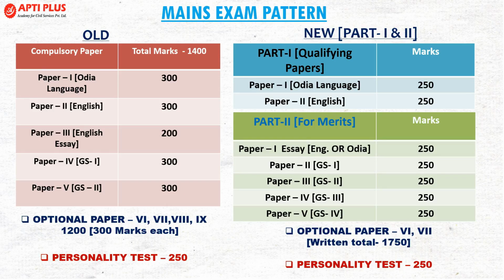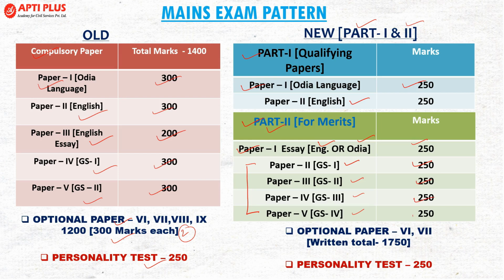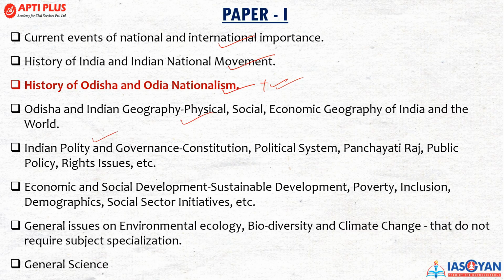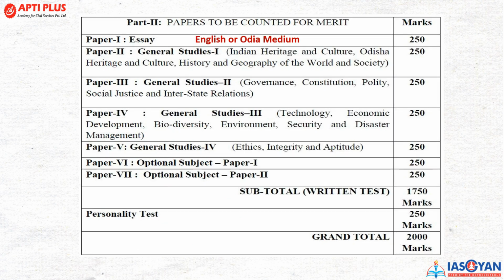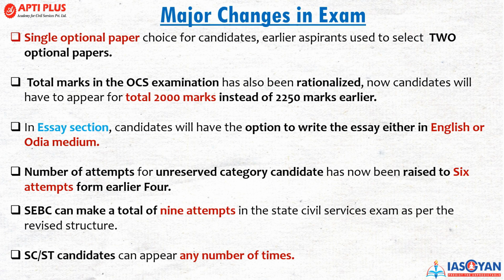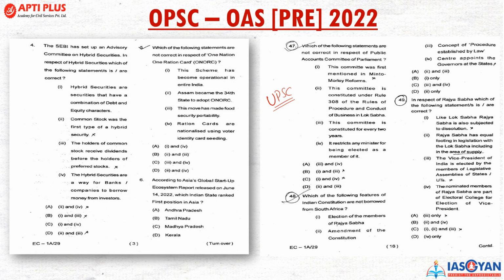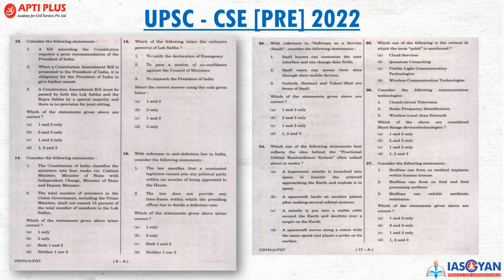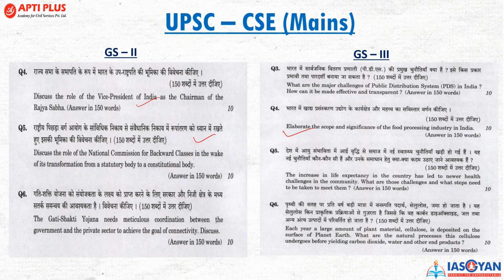OPSC OAS - NEW SYLLABUS NEW APPROACH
Apti Plus Academy for Civil Services is Eastern India's premier Coaching Institution for UPSC/WBCS/OAS known for the highest academic standards, distinguished faculty, illustrious alumni, and modern infrastructure.

Its long-term commitment to nation-building and unflinching adherence to the highest standards and best practices in terms of quality of education and mentors is reflected by the phenomenal results it has been producing year after year, in Indian Administrative Services (IAS), Odisha Administrative Service & West Bengal Civil Services (WBCS).

Download the APTIPLUS Mobile App for study material and other latest updates